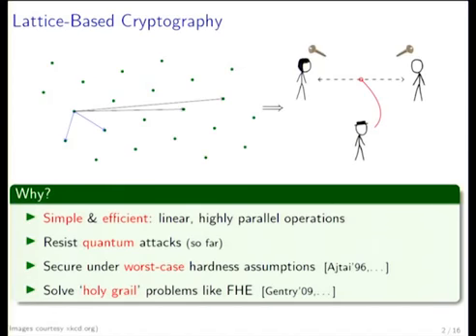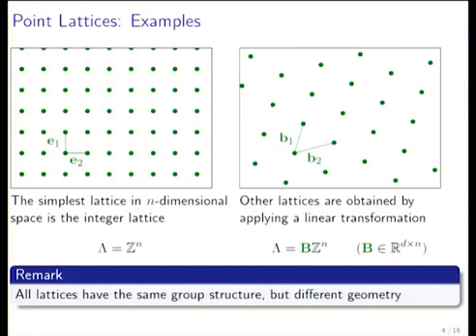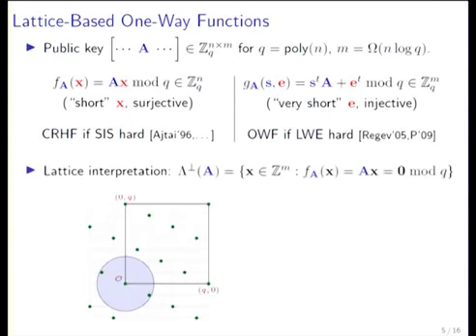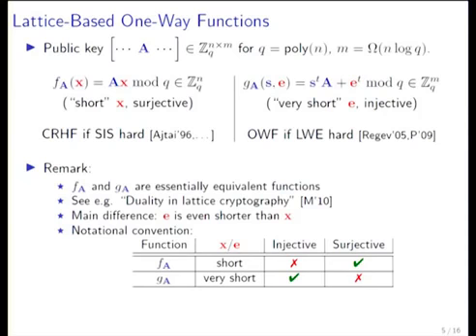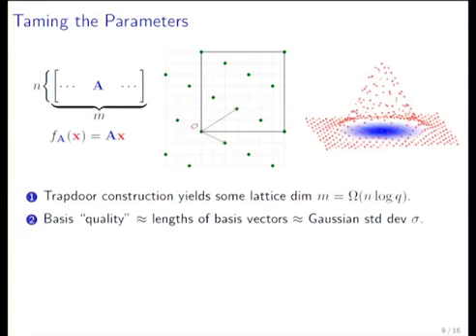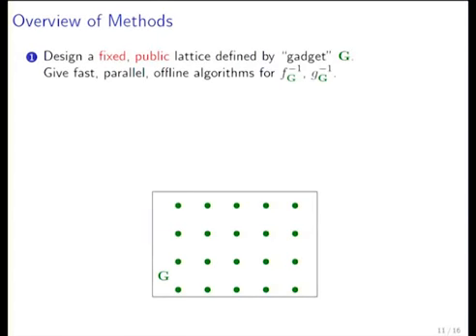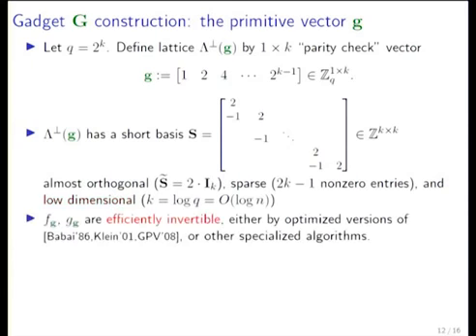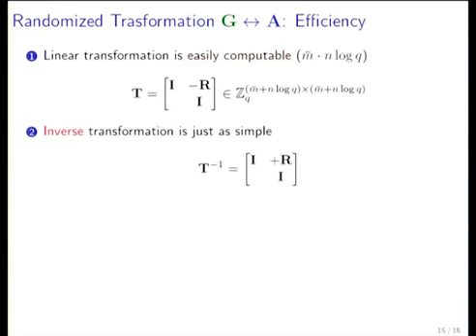Trapdoors for Lattices Simpler, Tighter, Faster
Presentation at eurocrypt